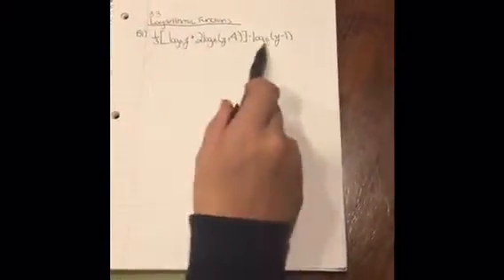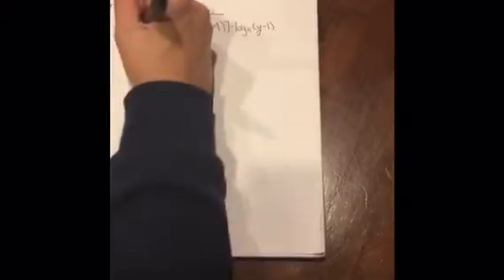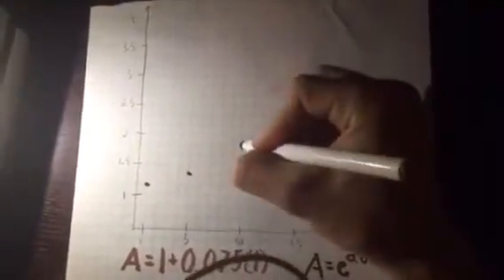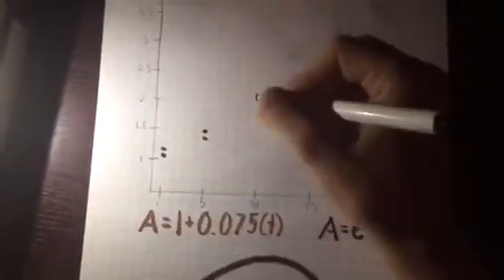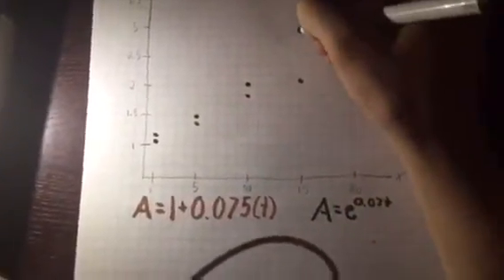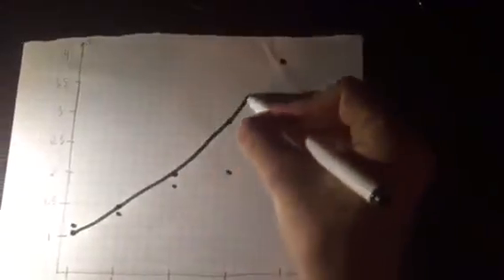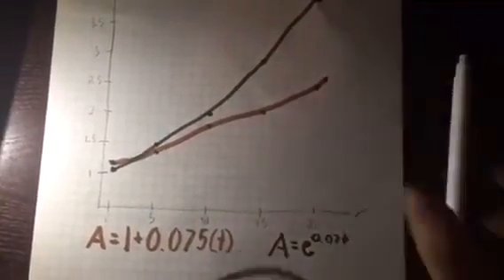Chapter 3 Video Review Project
Miss. Reese block 5 Chapter 3 Review project.
Kelli Wilkes and Sullivan Manning